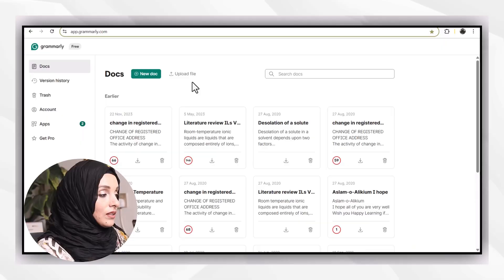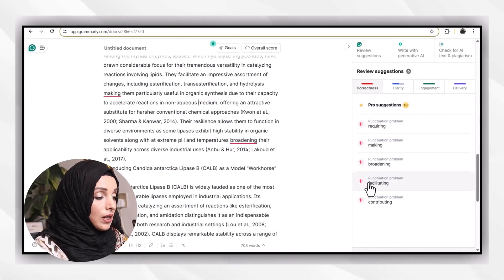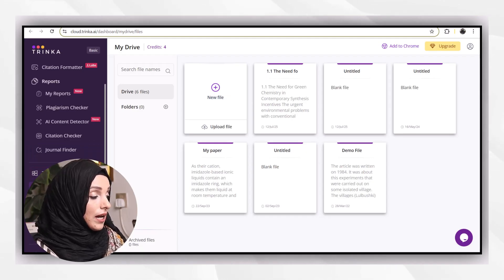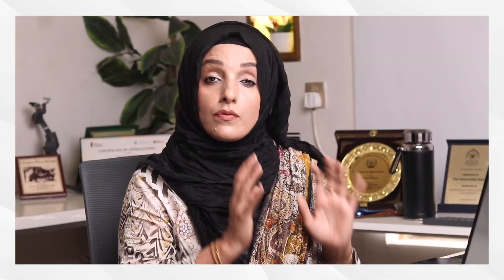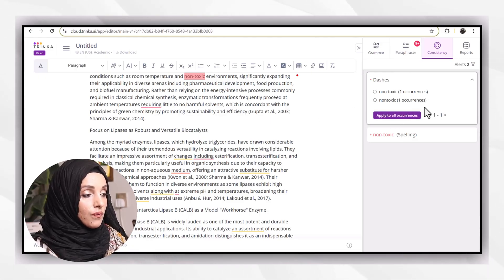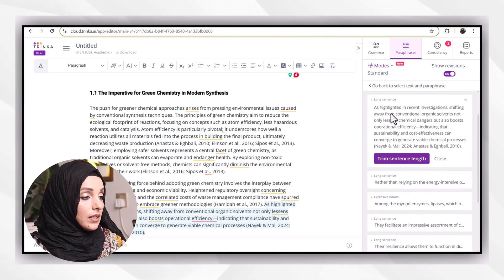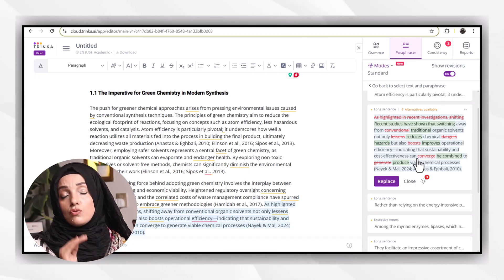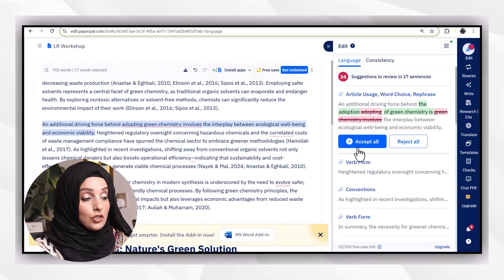3 AI Tools for Dissertation / Thesis Proofreading and Editing | FREE Options Included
3 AI Tools for Dissertation / Thesis Proofreading and Editing, Research Pape,r and FREE Options Included
Timesmap
0:00 Introduction
0:27 Grammarly for editing and proofreading
2:24 Trinka for editing and proofreading
7:47 Paperpal for editing and proofreading

proofreading services
proofreading online
proofreading with ai tools
proofreading and editing
proofreading
proof reading service
dissertation proofreading and editing
professional proofreading and editing services
dissertation editor near me
editing services online
copyediting and proofreading services
thesis editing services
i need a proofreader
dissertation proofreading services
essay editing service
scientific paper editing service
trinka ai
paperpal
grammarly